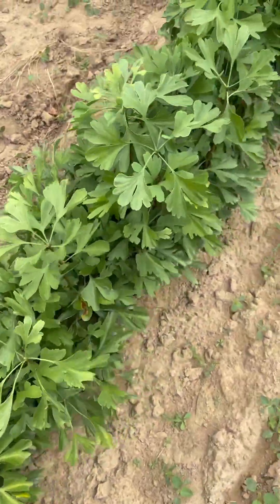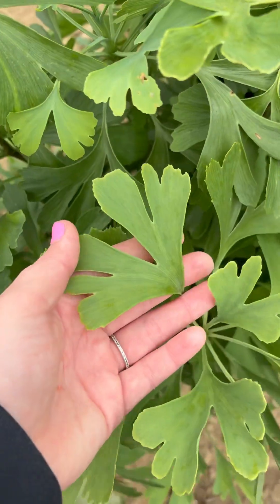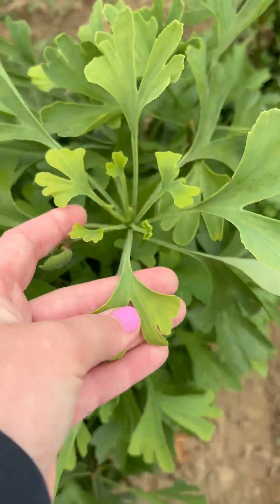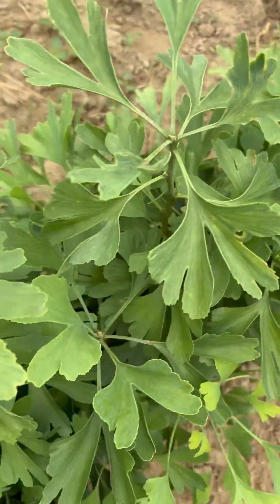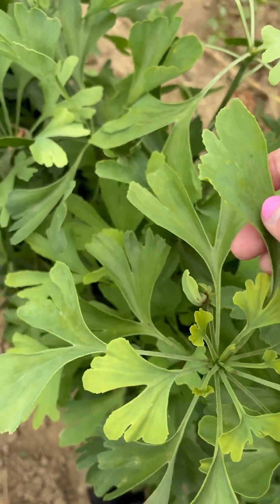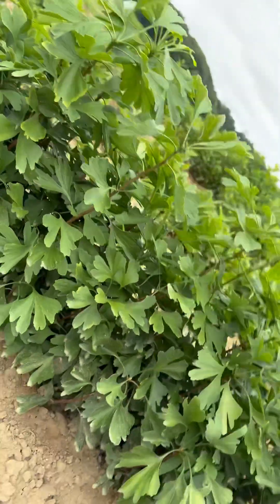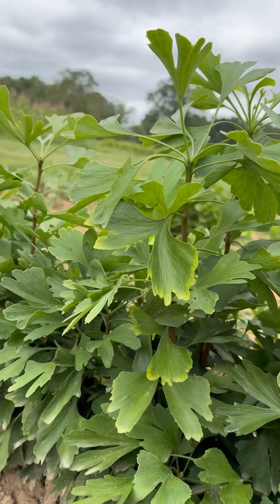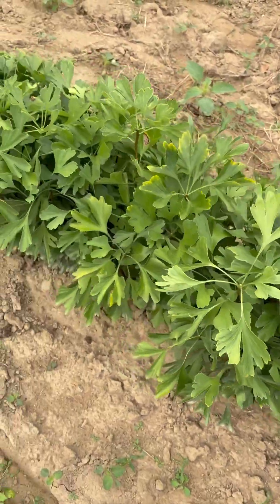The Interesting History Of Ginko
Ginkgo is known as a living fossil—it dates back over 200 million years.

It survived the dinosaur extinction era.

Ginkgo trees were around before the Himalayas formed.

Native to China, it’s one of the oldest tree species on Earth.

It’s the only surviving species in its genus and family.

Ginkgo trees can live over 1,000 years.

They’re incredibly resistant to pollution and urban stress.

Six ginkgo trees survived the Hiroshima bombing and still live today.

Ginkgo leaves turn a brilliant golden yellow in fall.

The leaves are fan-shaped and unique in appearance.

It’s a popular tree in cities because of its resilience.

Ginkgo extract is used to support brain health and memory.

The tree is dioecious—there are separate male and female trees.

Female trees drop fruit-like seeds that have a strong odor.

Ginkgo nuts are edible when cooked and used in Asian cuisine.

The tree is sacred in Buddhist and Confucian cultures.

It’s considered a symbol of longevity and endurance.

Ginkgo trees resist pests and most diseases.

They are tolerant of salt and compacted soils.

Ginkgo leaves are used in traditional herbal medicine.

The tree has been planted worldwide as an ornamental.

Ginkgos grow slowly when young but are long-lived.

Fossilized ginkgo leaves are nearly identical to today’s.

The tree can grow over 80 feet tall.

Ginkgo is used in skincare products for its antioxidants.

The fan-shaped leaves split into two lobes, hence “biloba.”

It has no close living relatives in the plant kingdom.

The tree’s bark is deeply furrowed and grayish-brown.

Ginkgo wood is lightweight and used for carving in Asia.

Some people believe ginkgo enhances spiritual mindfulness.